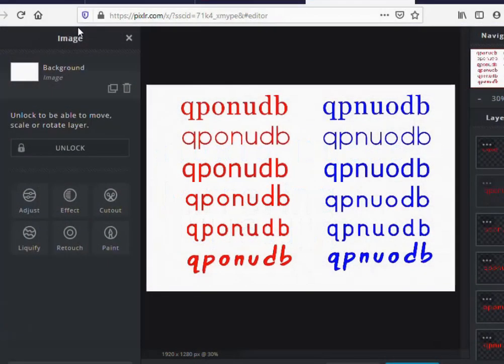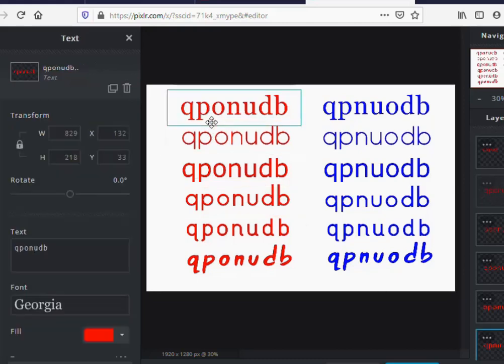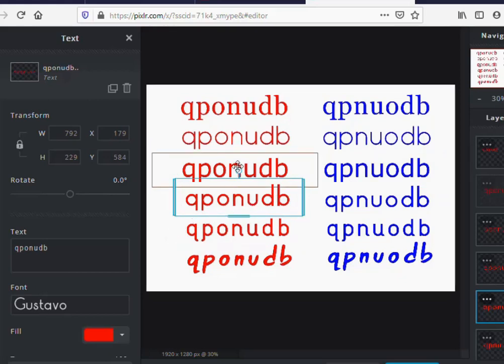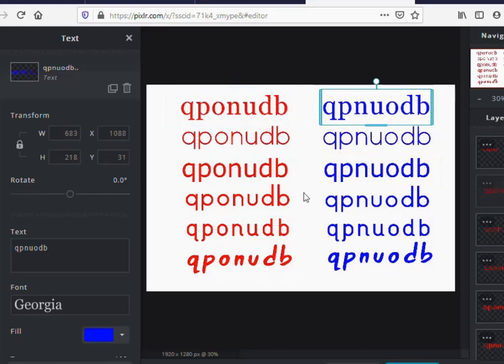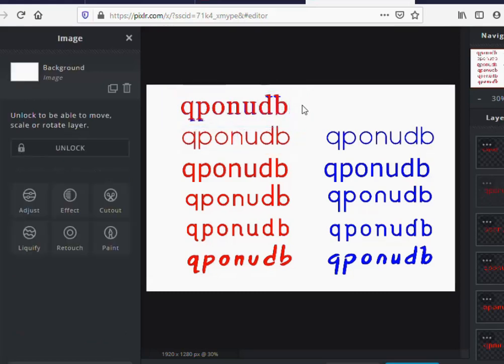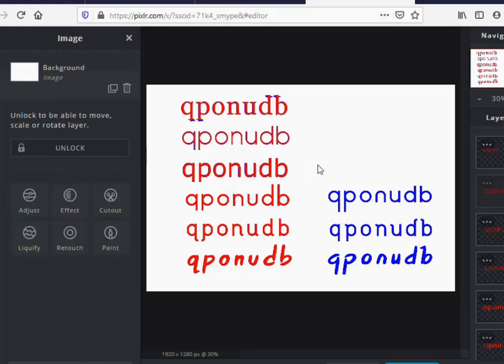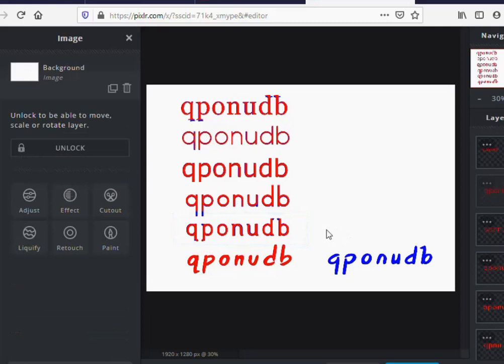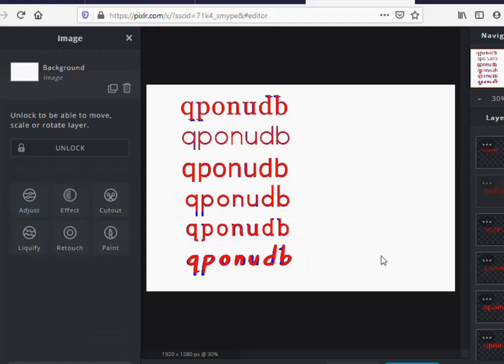Mirroring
Fonts are often a matter of personal choice, but according to studies many dyslexic readers find some easier than others.

In this short video we discuss mirroring, and why letters that "mirror" each other might be bad for people with sequencing problems.

Thanks!